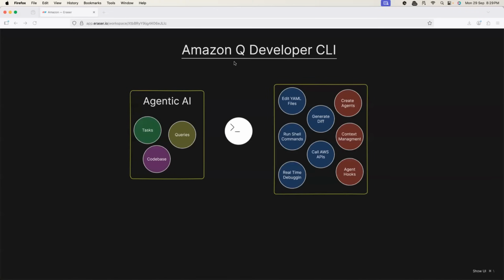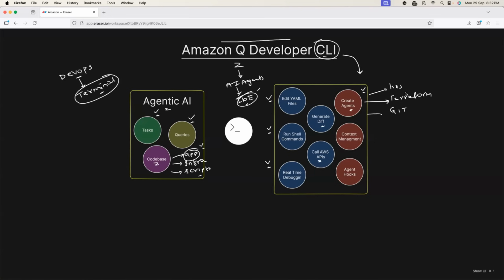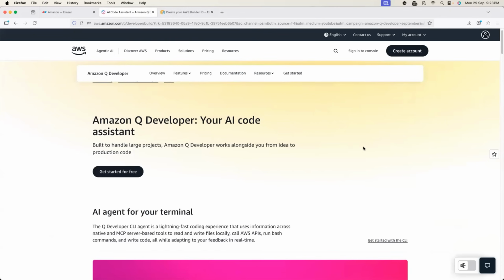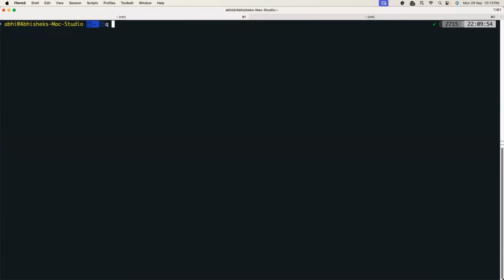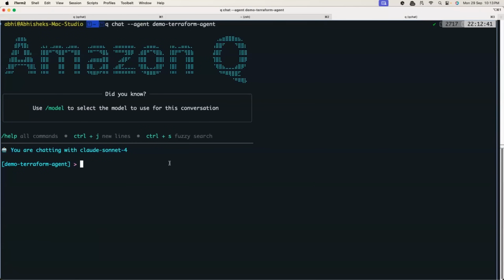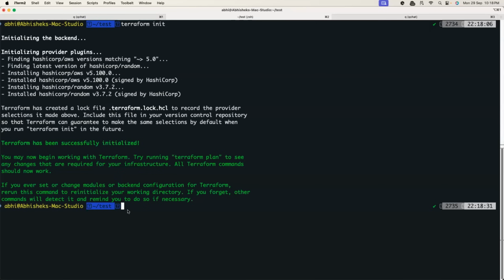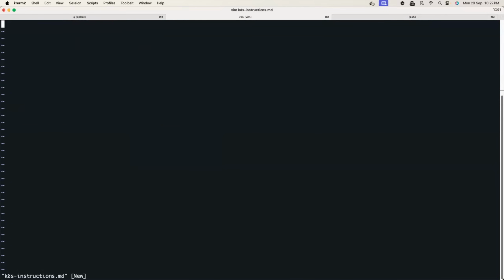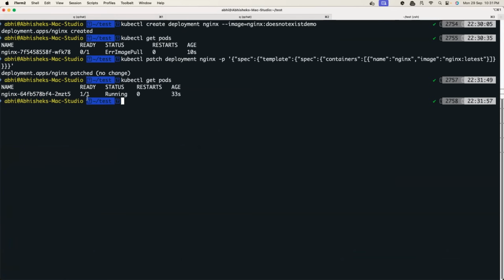Automate DevOps using Amazon Q Developer CLI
Get started with Amazon Developer Q CLI (FREE)

In this video, Abhishek explains Amazon Q Developer CLI – what it is, why it’s useful, and how it can help in automating DevOps work. This video also covers two demos:
- Using Amazon Q Developer CLI to automate Terraform
- Using Amazon Q Developer CLI to automate Kubernetes

If you are a DevOps or Cloud Engineer, this tool can save you time and make your daily tasks easier.

Timestamps:
0:00 Introduction
00:43 What is Amazon Q Developer CLI ?
02:04 Why Amazon Q Developer CLI ?
06:55 Installation and Configuration (FREE)
10:07 Automating Terraform using Amazon Q Developer CLI
18:53 Automating Kubernetes using Amazon Q Developer CLI
23:41 Conclusion

Have a specific use case you’d like me to demo with Amazon Q Developer CLI? Drop it in the comments.

Thanks to AWS for helping share this content.

Useful Links:
- Create Builder ID:
- AWS Q Developer CLI Docs: